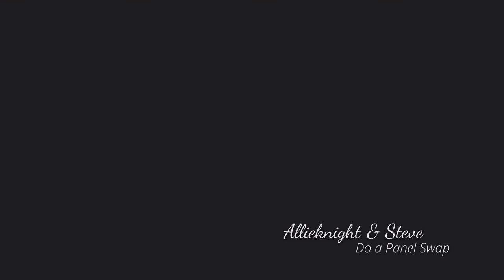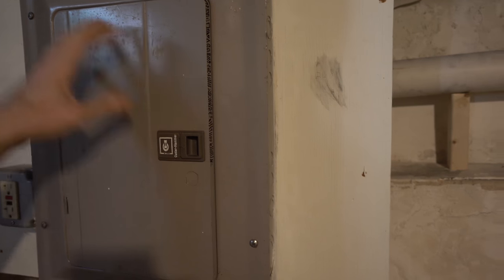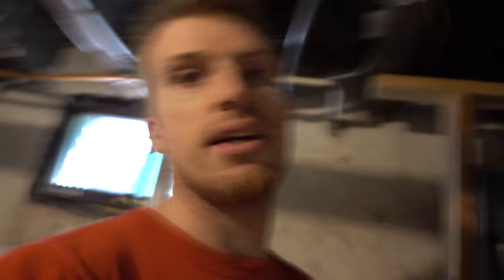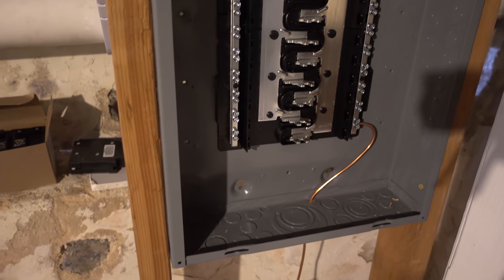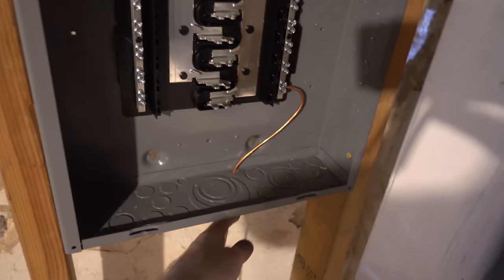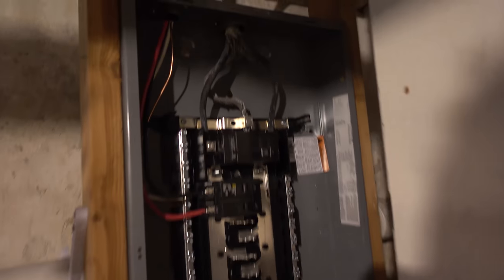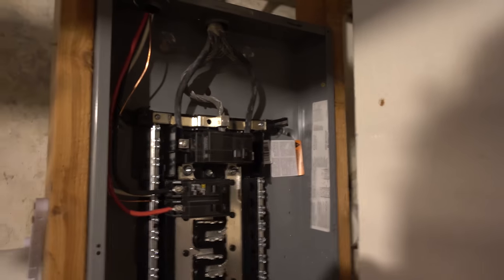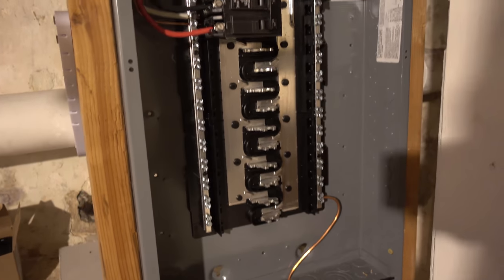Swapping Panels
Today we swap inbound service to the new electrical panel and wire up the old one as a subpanel. Then Steve took the kids to the carnival.

Our cameras and more!

UPS BOX:
2159 White St #3 Box 106